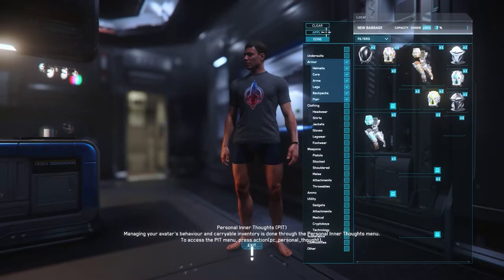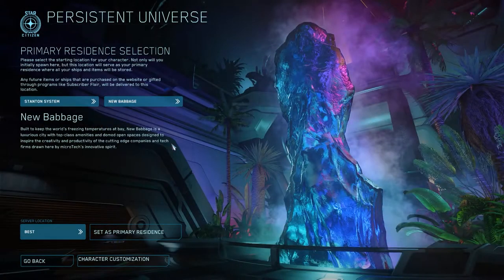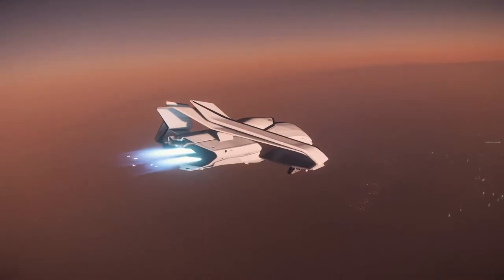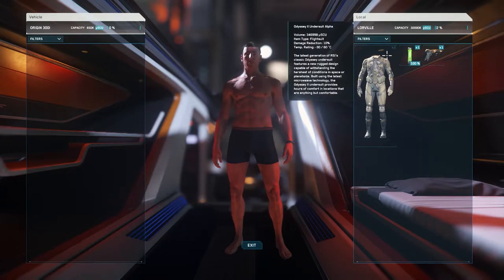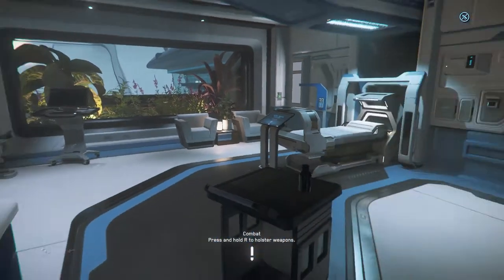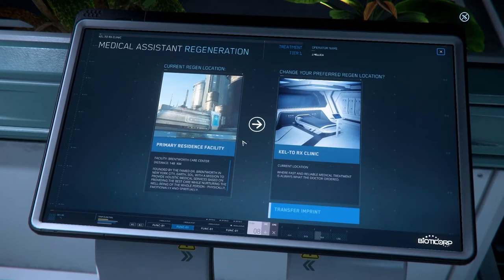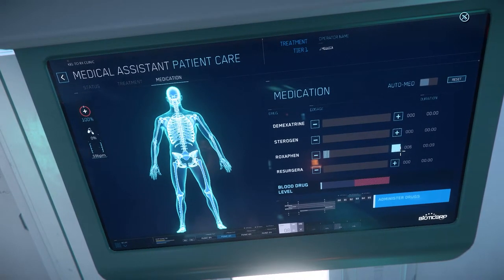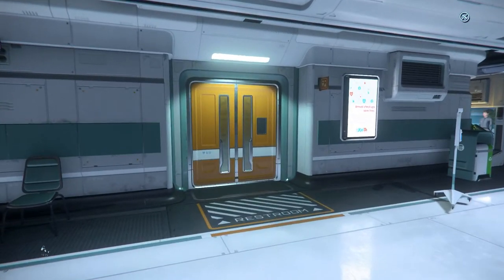Star Citizen PTU 3.15 Medical and Inventory!? Holy Mackerel!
I just couldn't help waiting until my next quarterly video to comment on these surprisingly deep additions. So, just how is Medical gameplay and the new Inventory system in PTU version 3.15? I'll give you my take. Be sure to leave yours in the comments.